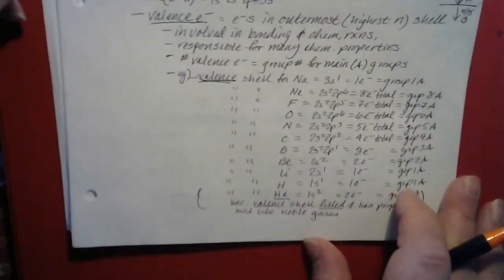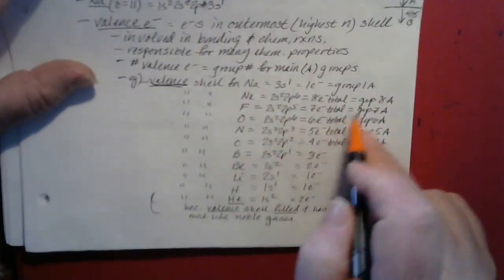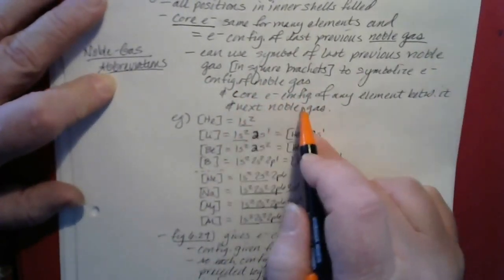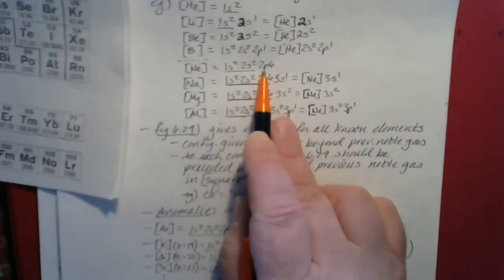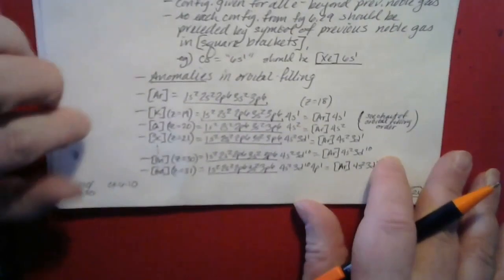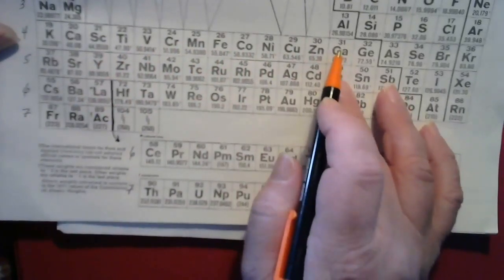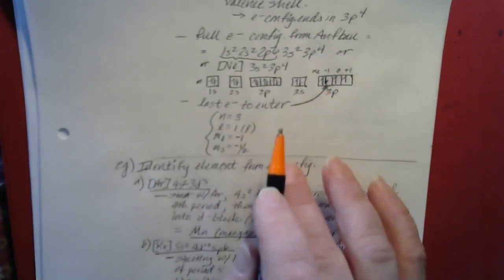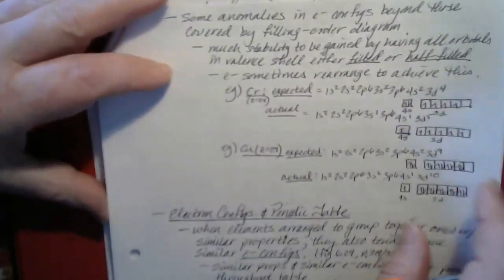VM Chem Wk of 4 12 21 Lect 2, Pt B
Valence Electrons & Group Numbers
Noble-Gas Abbreviations
Identifying elements from electron configurations